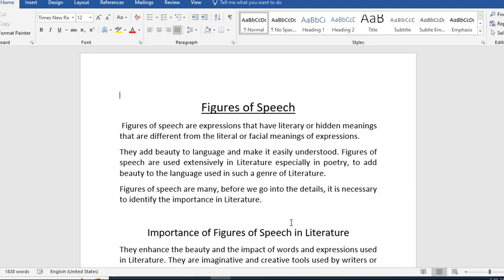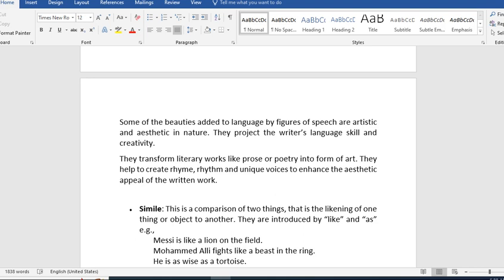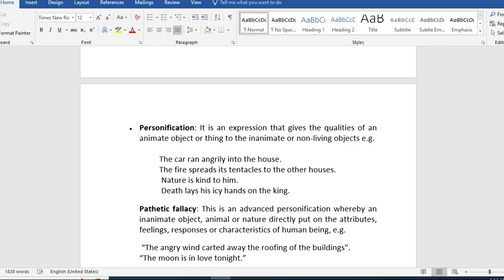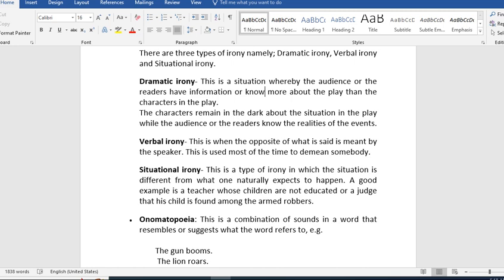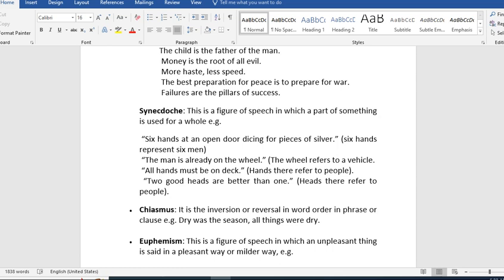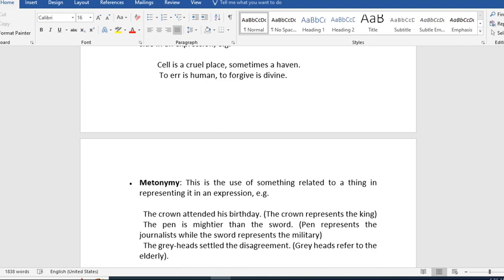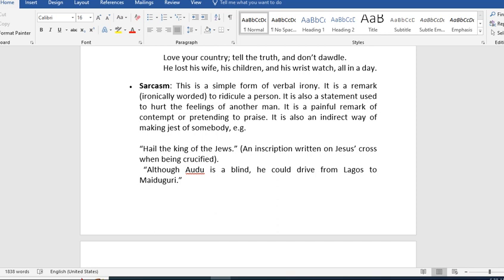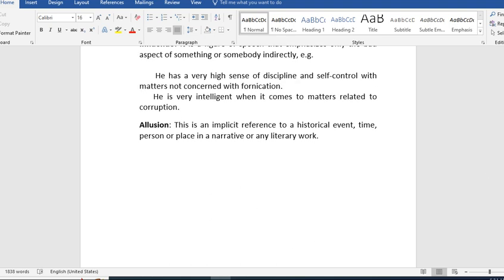Figures of Speech- Detailed Explanation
This video discusses Figures of Speech in detail. It identifies the importance of Figures of Speech to Literature and establishes them as the pillar of Literature.
A good number of Figures of Speech are explicitly explained with examples in the video.